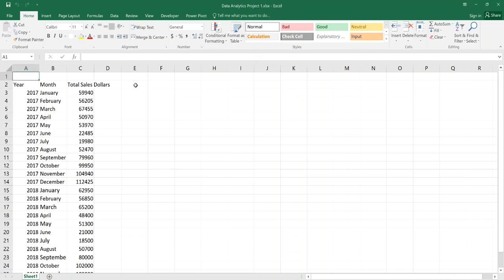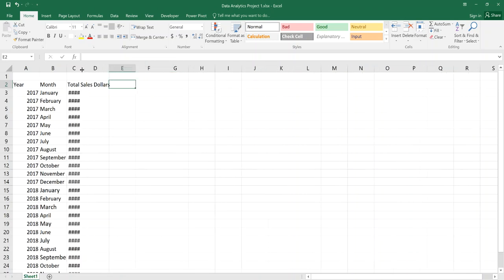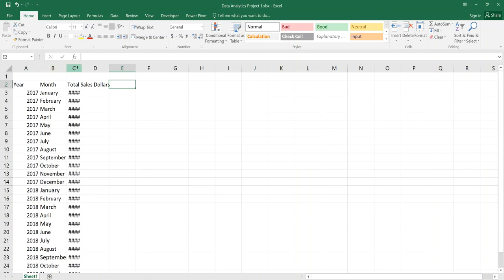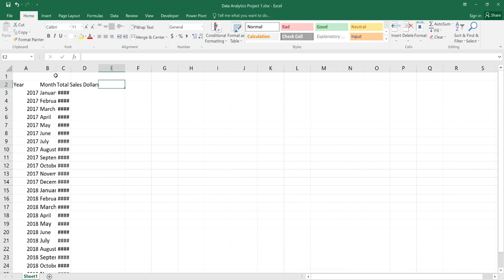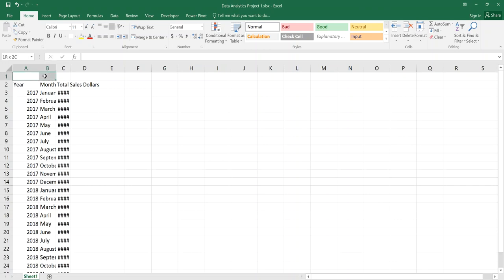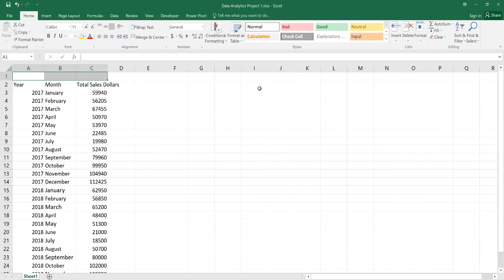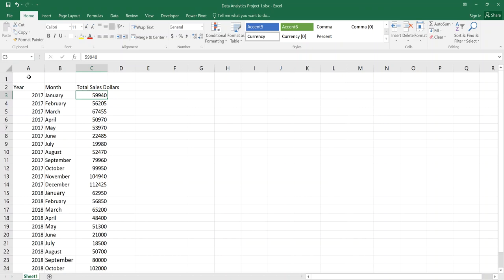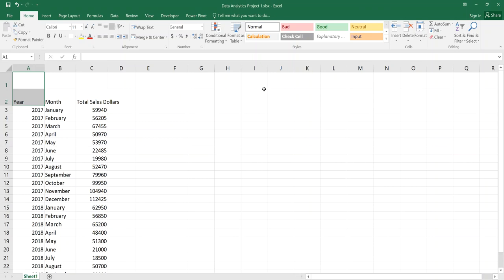Chapter 2: Adusting Columns and Rows